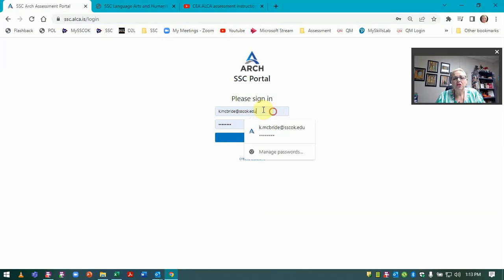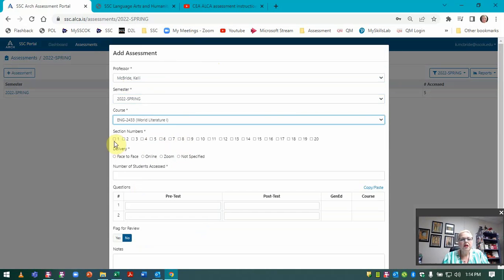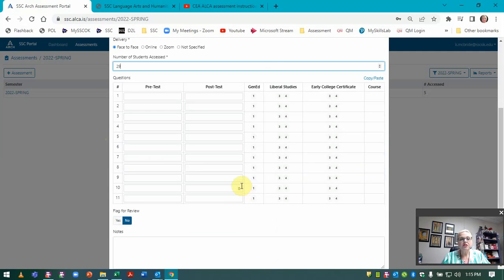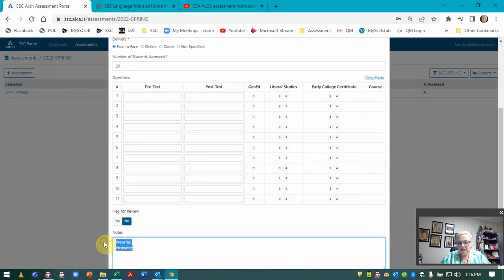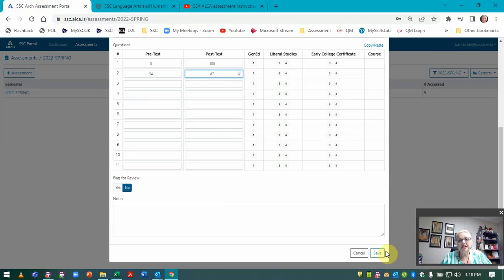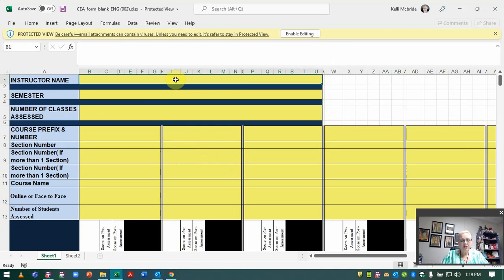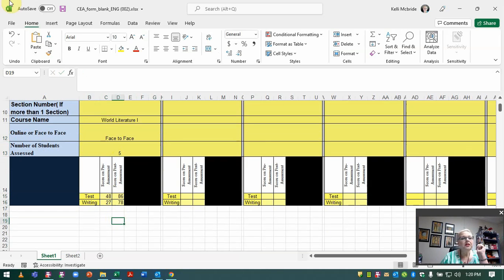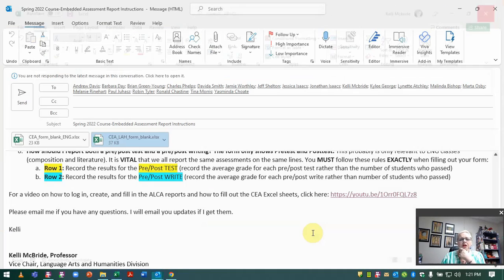LAH CEA Instructions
This video walks LA faculty through the steps of filling out CEA numbers in the ALCA system as well as using the old Excel form.